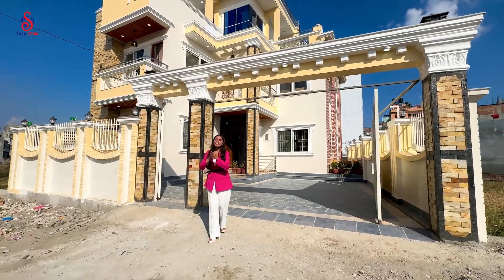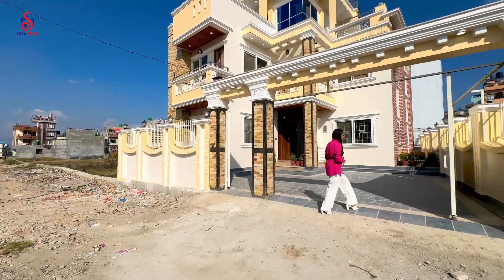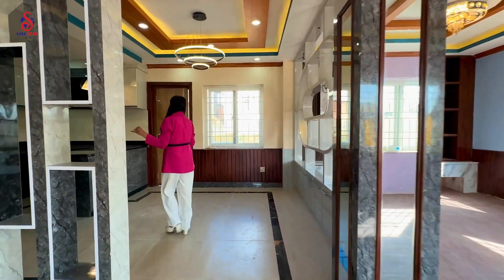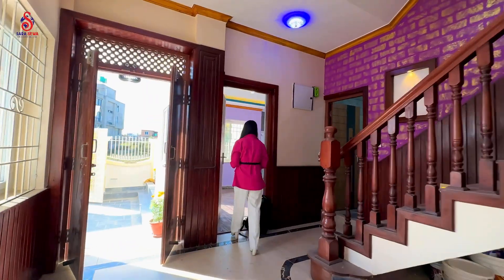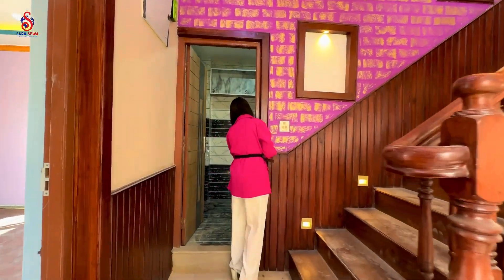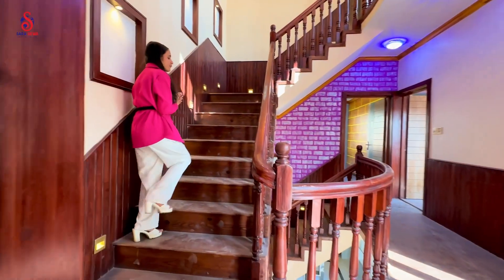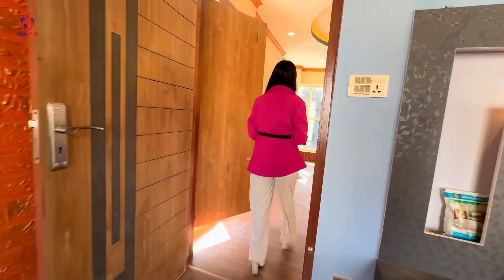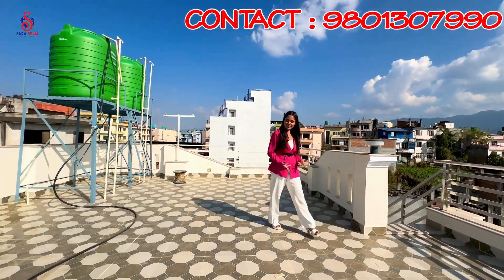Perfect Bungalow House On Sale At Lalitpur Tikathali.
🎀𝐅𝐨𝐫 𝐒𝐚𝐥𝐞:
ललितपुर, टिकाथलि नजिक २० फीट रोड भएको साढे ५ आना जग्गामा निर्मित ३ तले  आकर्षक घर तुरुन्त बिक्रीमा !!!
✅Land:- 5.5 Aana
✅Rooms:- 6
✅Bathroom:- 6+
✅Floor:- 3rd
✅Road:-20 Feet
✅Face:- South & West Face
✅Location:- Lalitpur Tikathali.

📳For More Details: Whatsapp/Viber:
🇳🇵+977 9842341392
✍️ Others Facility:-
◾Garden
◾Electricity
◾Telephone
◾Internet Connection
◾Cable connection
◾Parking Space
◾Peaceful area
◾24/7 Water supply
◾No vehicle & sound pollution

(Please Follow Our TikTok Account)
यदि तपाई पनि यसरीनै आफ्नो Property को बिज्ञापन गर्न चाहनु हुन्छ भने हामीलाई सम्पर्क गर्नुहोस.
SaraSewa.com
Ratopul, Kathmandu